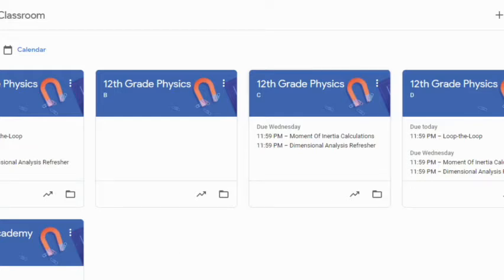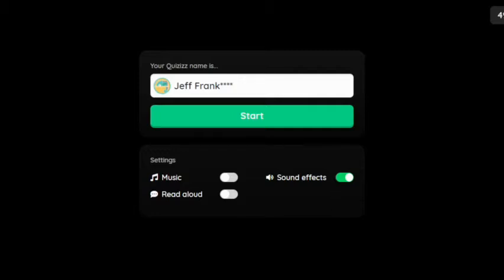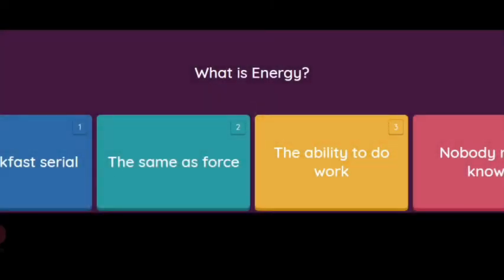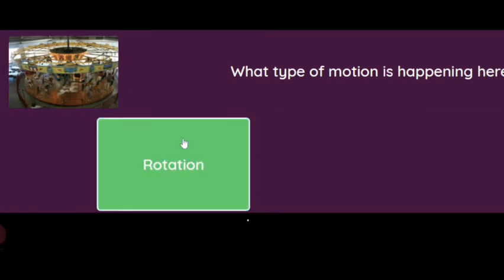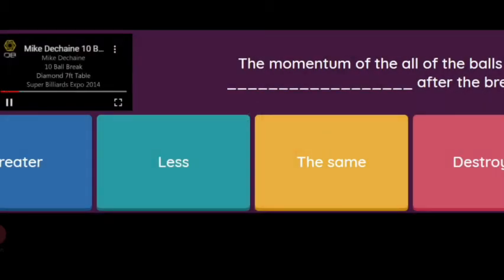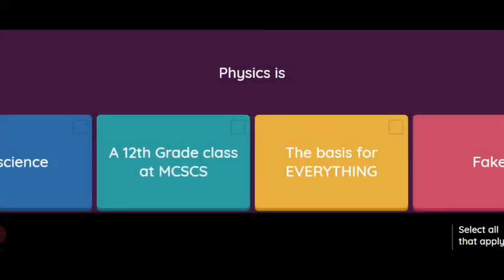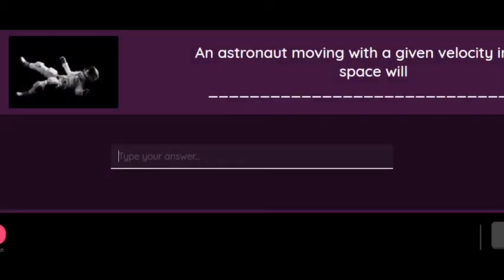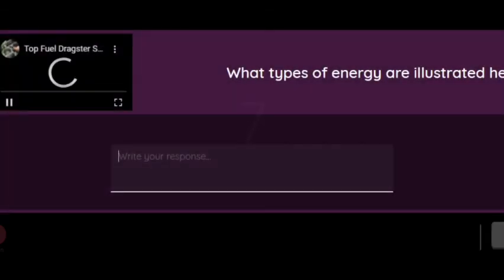Using Quizizz in 12th Grade Physics ‑ Made with FlexClip